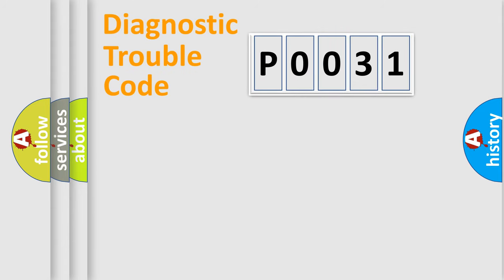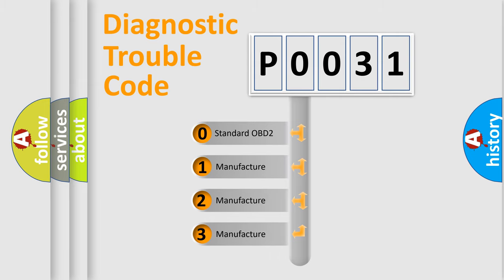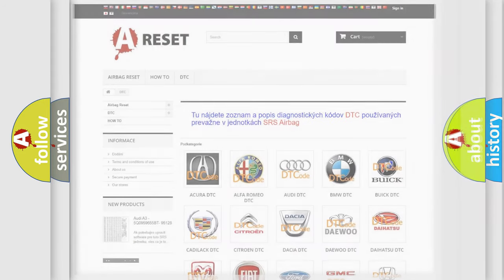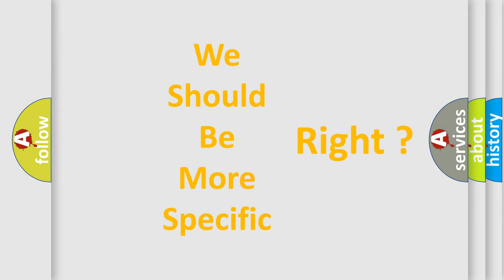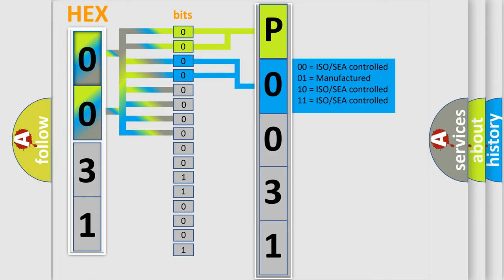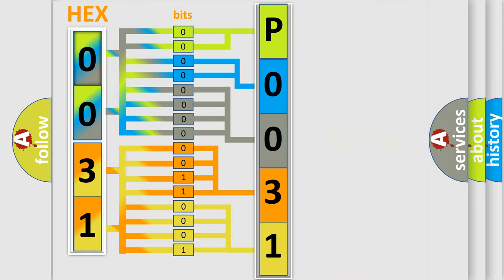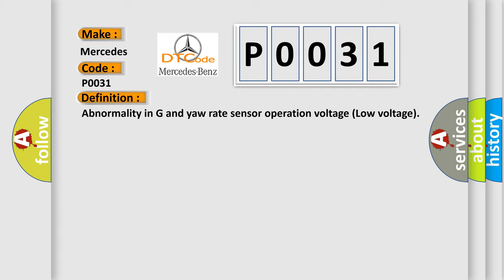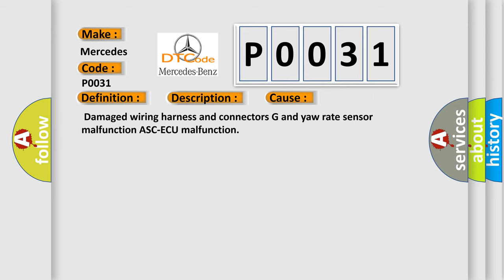DTC Mercedes-Benz P0031 Short Explanation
Contents:
0:21 Basic DTC analysis according to OBD2 protocol standard.
1:48 Insight into programming
2:58 A diagnostically understandable description of the Diagnostic Trouble Code
3:05 Basic error definition

Make
Mercedes Benz
Code
P0031
Definition
Abnormality in G and yaw rate sensor operation voltage Low voltage
Description
When the power supply voltage applied from ASC-ECU to the G and yaw rate sensor is not within the standard value range  lower then low higher then  NOTE The G and yaw rate sensor outputs the signal to ASC-ECU via the special CAN bus lines   lower then  or low higher then
Cause
 Damaged wiring harness and connectors G and yaw rate sensor malfunction ASC-ECU malfunction